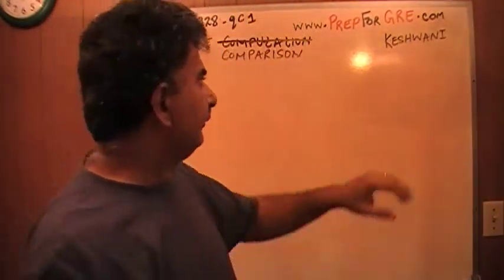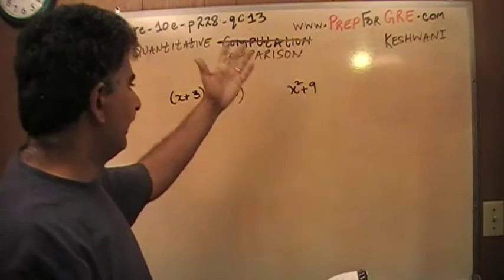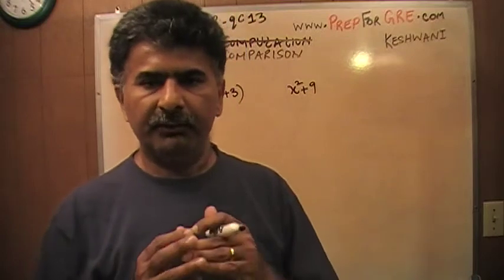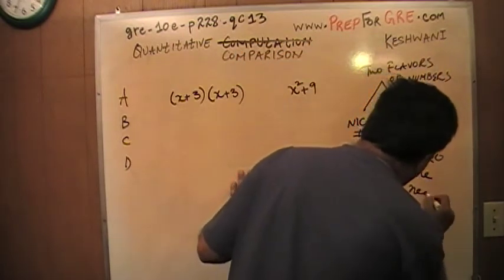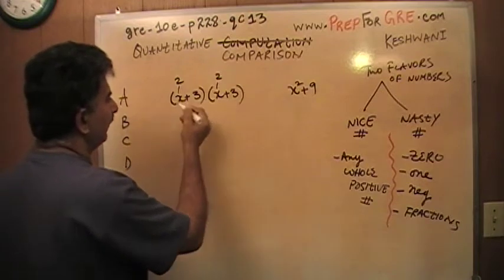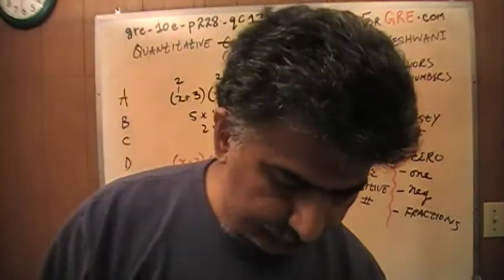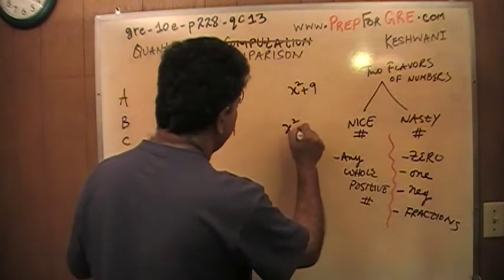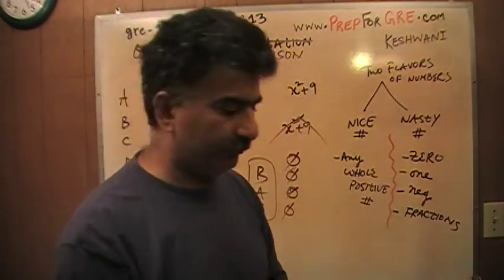GRE Math Day 58 p228 Quantitative Comparison - 10th Edition - KeshwaniPrep